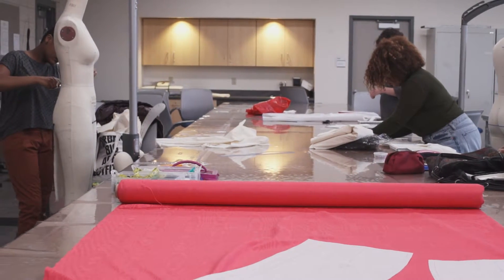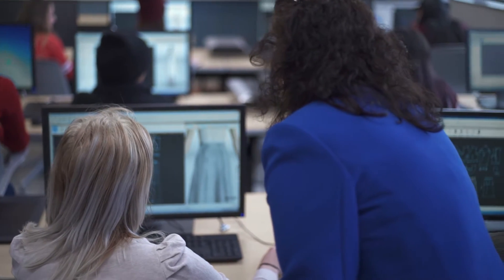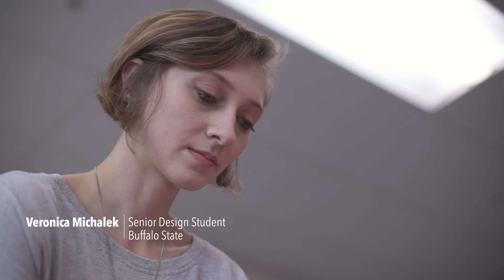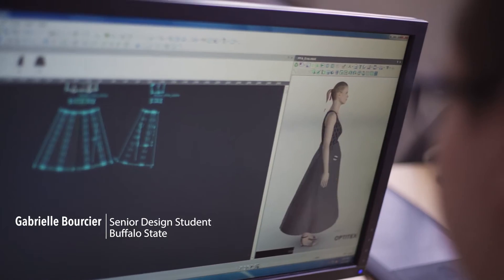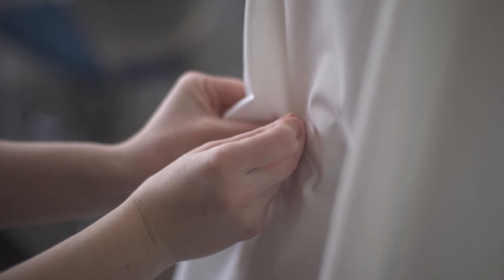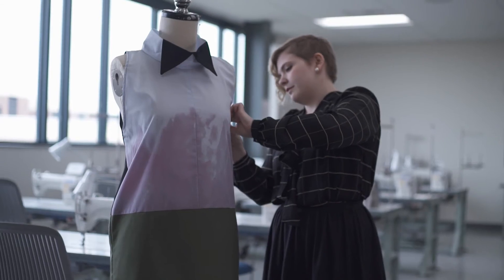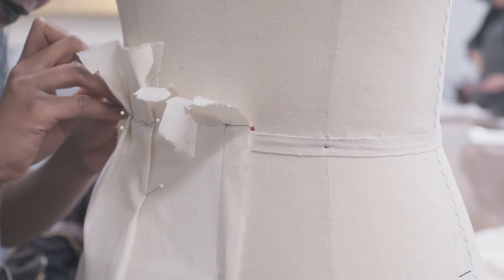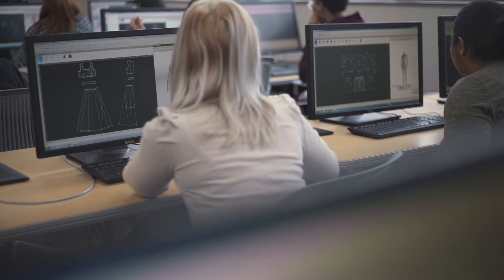Buffalo State: Inspiring Creativity with 3D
"We’re very lucky here at Buffalo State because we’ve really got technology integrated into our curriculum,” says Lynn Boorady, Chair, Fashion and Textile Technology. “If the industry changes, the education has to change to keep up with it so I can make my students the best employees for the future.”